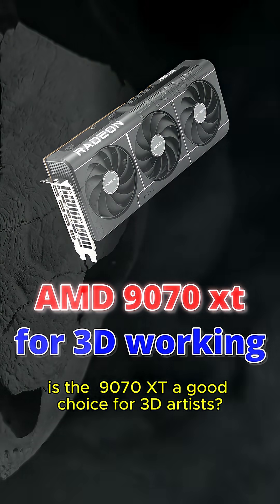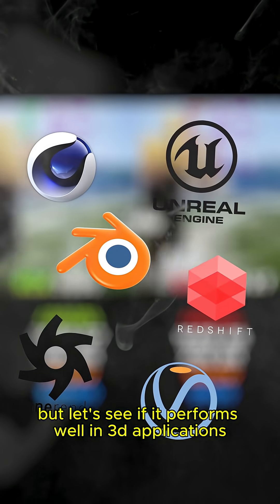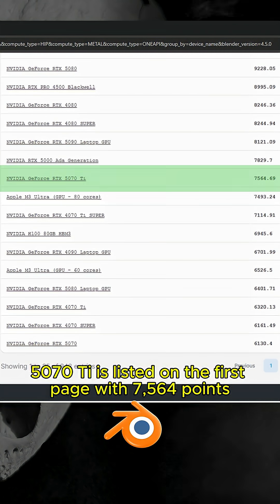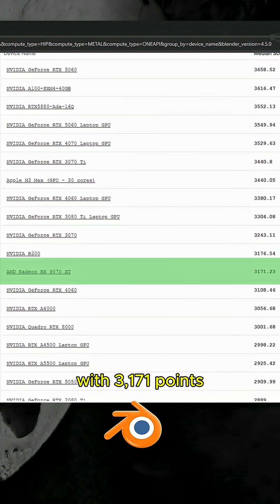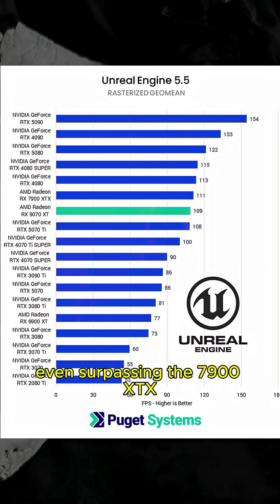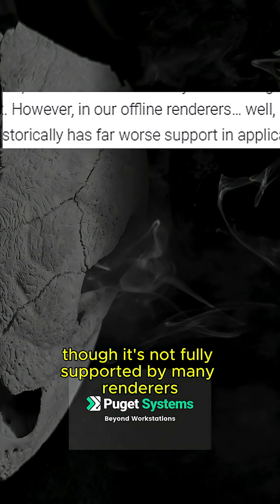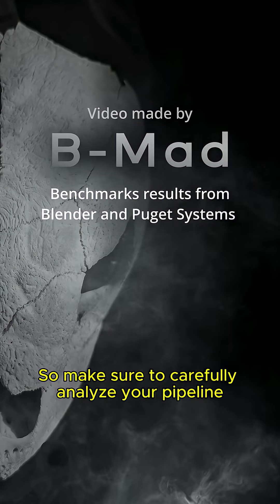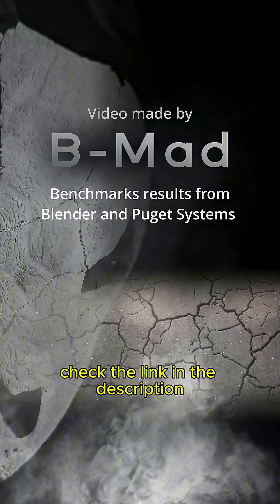9070 XT for 3D rendering?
This card is a monster in gaming, making it the best cost-to-FPS ratio at the moment.

But if you are an artist who plans to both game and work, you probably want to know how it performs in 3D software.

Link for the Benchmarks:
Blender: